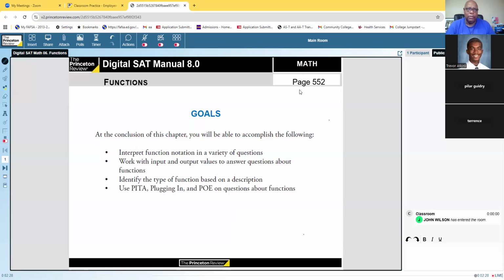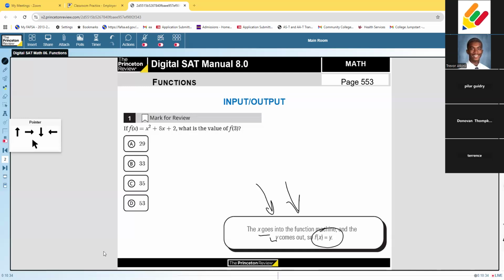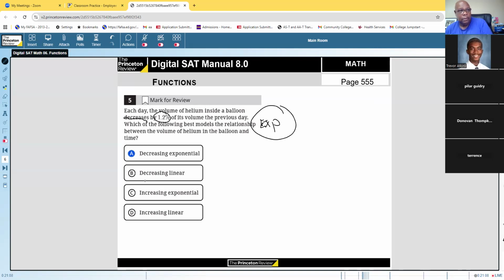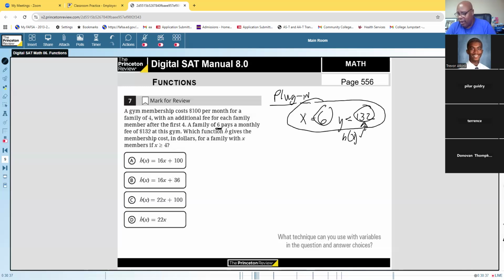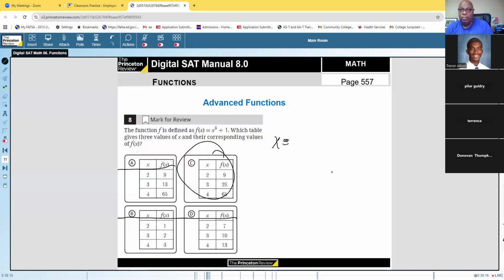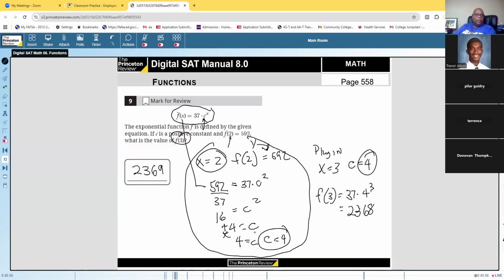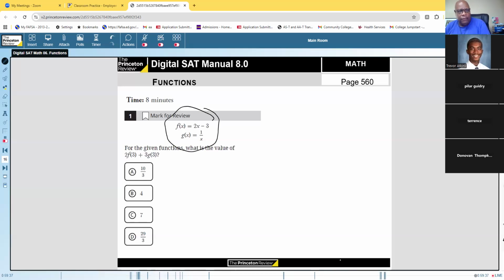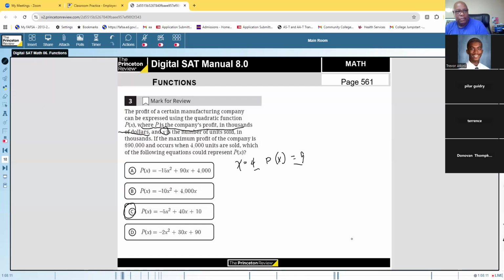Math Lesson1 from Sunday Sept 7 2025 Prep Class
Topic:  Math Functions on the Digital SAT - Sept 13 2025
(Princeton Review Methodology)